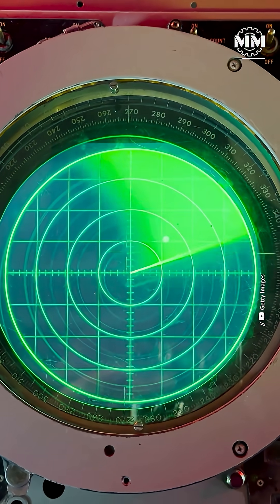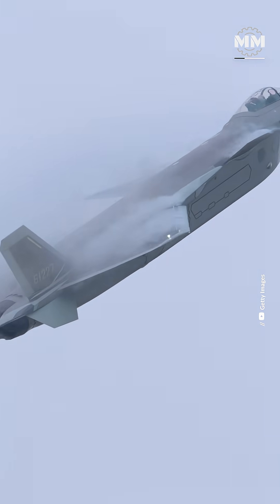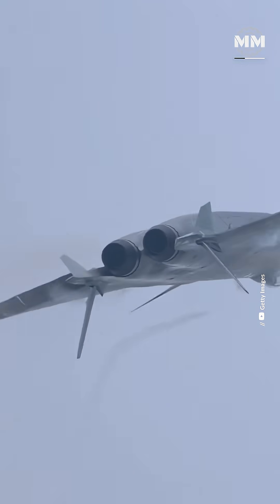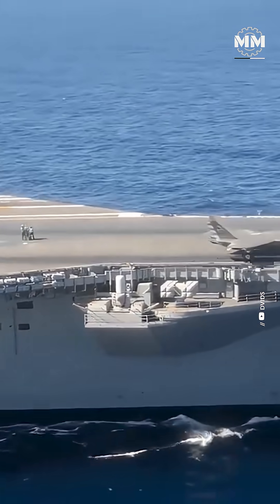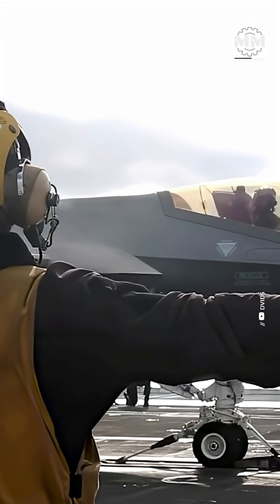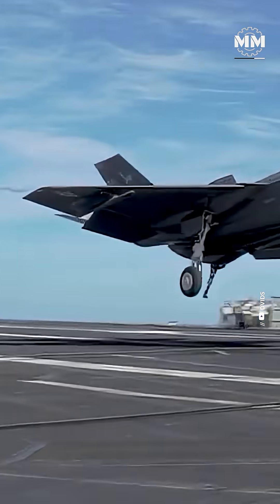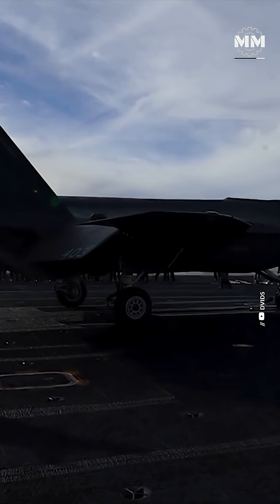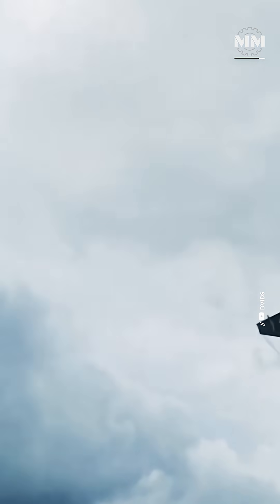Can China’s J-20 Detect the F-35?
China’s J-20 claims to see the F-35 first — but can it really?
We break down the tech, the sensors, and the truth behind this next-gen air combat rivalry.